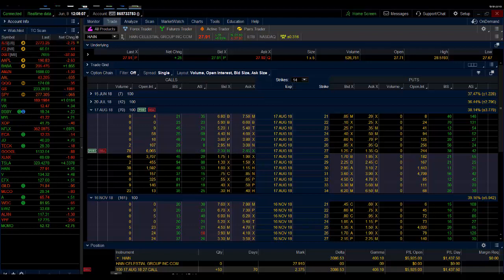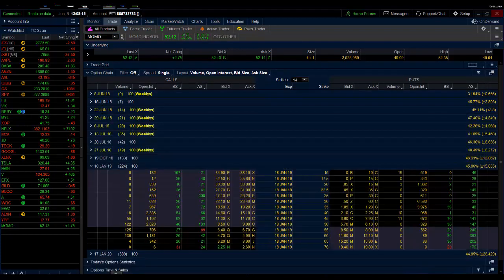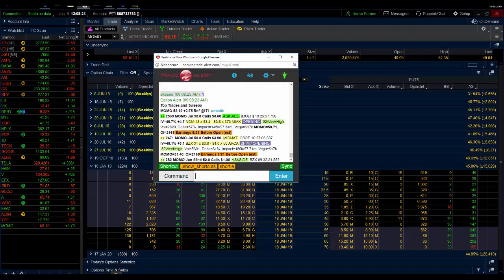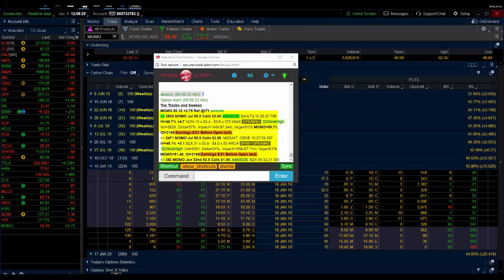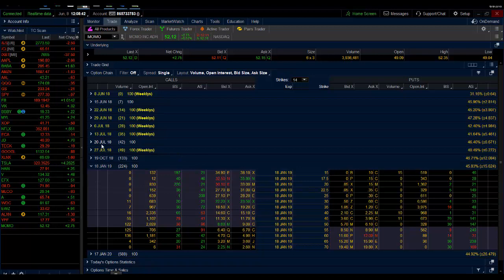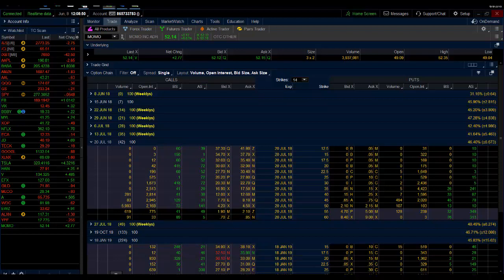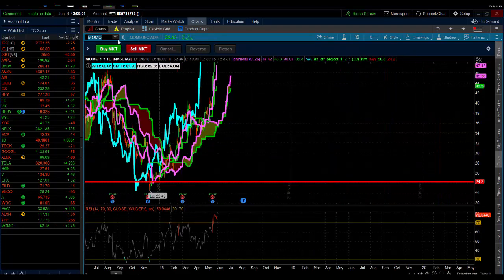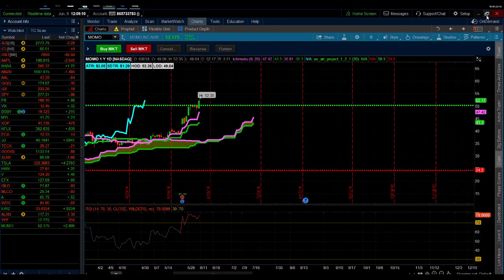Insider Buyer Places Nearly $2 Million in MOMO - Here's What You Need to Know.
Today we saw a trader buy over 5,000 MOMO July 50 calls for $3.60.  This gives the trader the right but not obligation to buy 500,000 shares of MOMO between now and July expiration and for this right they paid $360 per 1 lot or over $1,800,000 total.  This is a big Insider Buyer in MOMO Calls.  I am not long these Calls, but I think the stock moves higher.